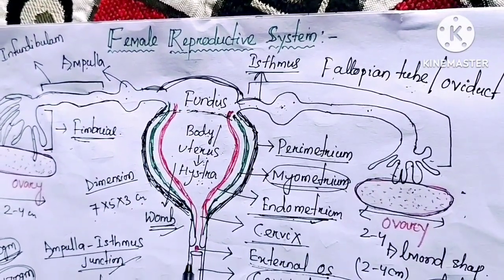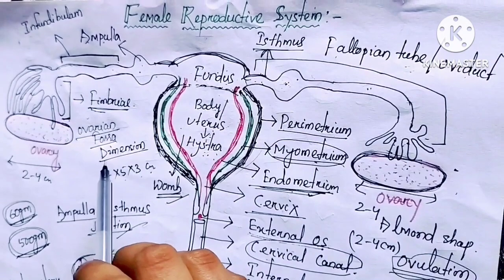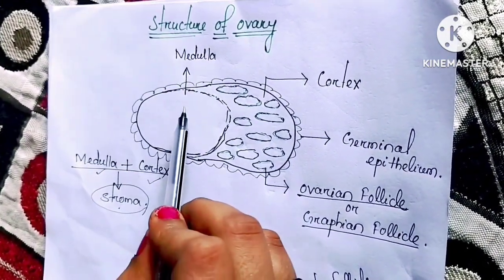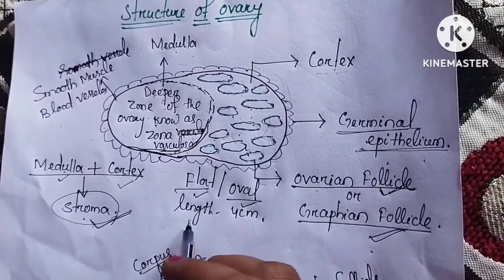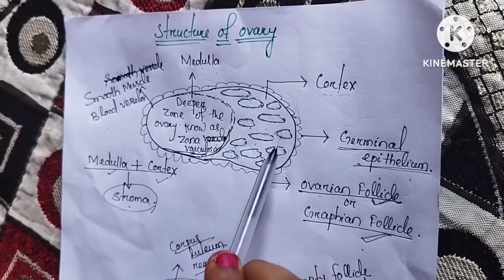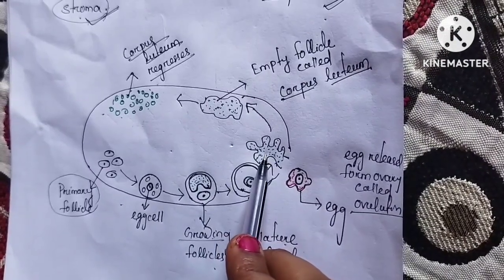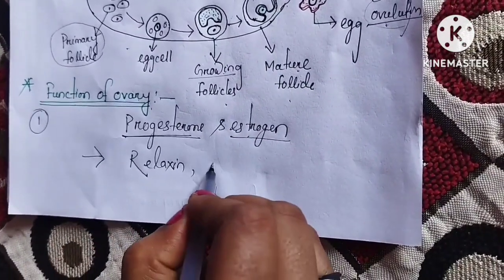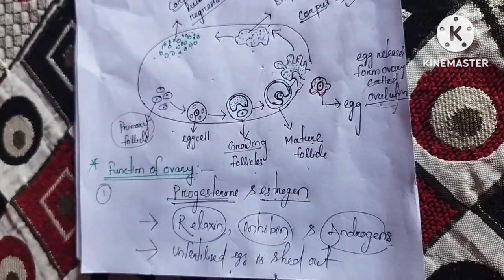Structure of ovary || Female reproductive system || Class 12 || NEET || Human reproduction.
In this video i will discuss,   details about the structure of female reproductive system.